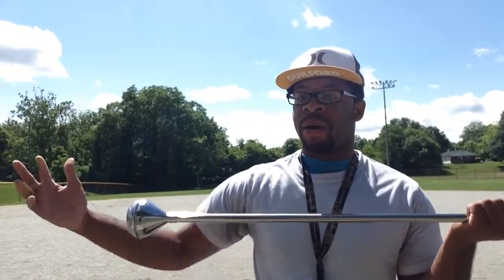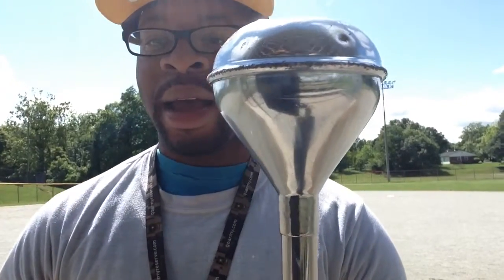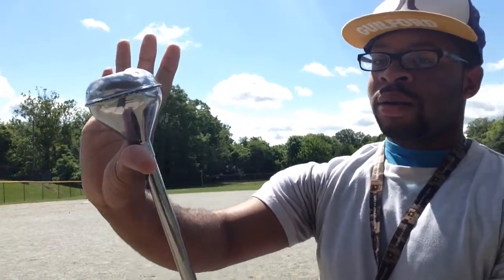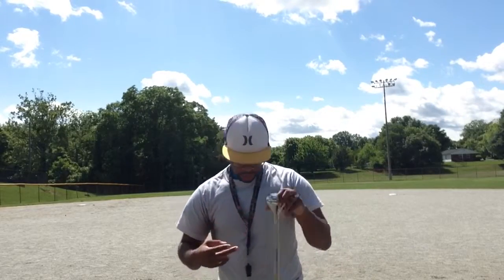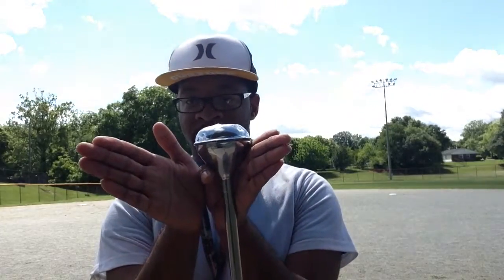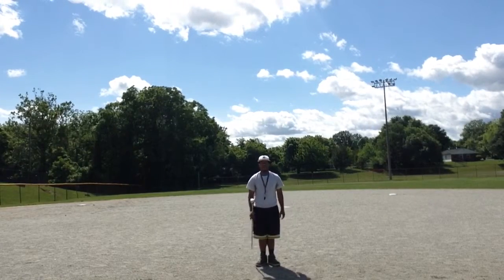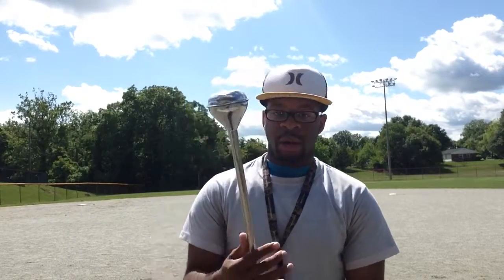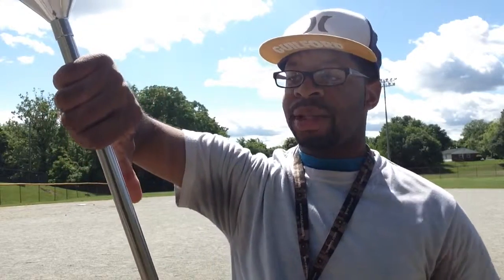How to be a Drum Major? Part 2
More then you think I am: Danny Gokey
Do Something: Matthew West

This is part two of the Drum Major series, I do suggest you watch the previous video before watching this one.